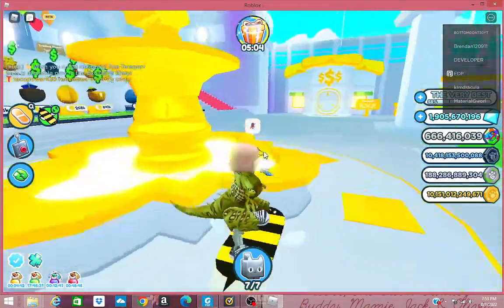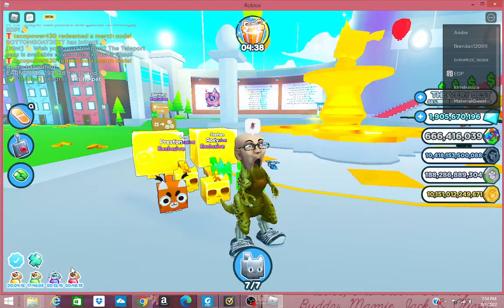Opening Pet Simulator X Toys Part 2!!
part 2